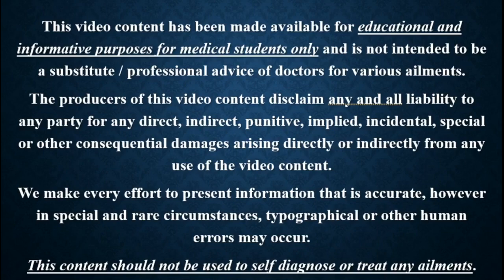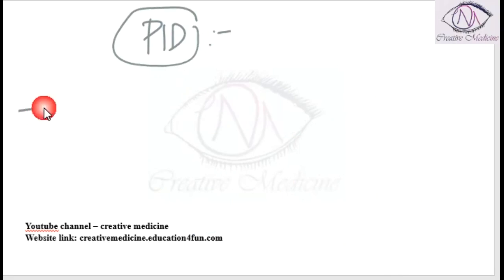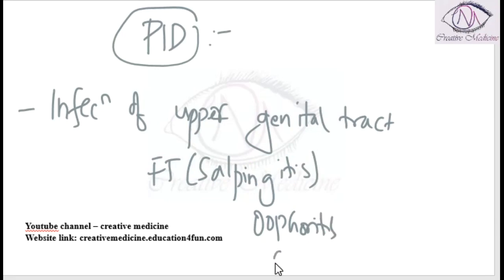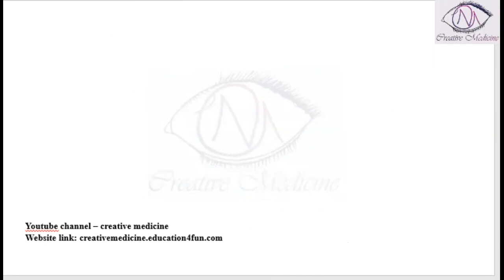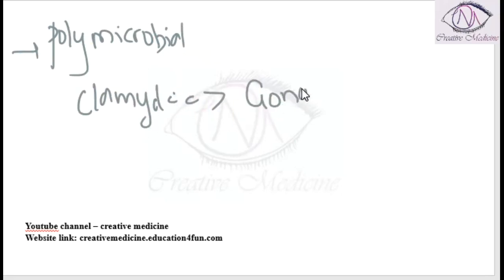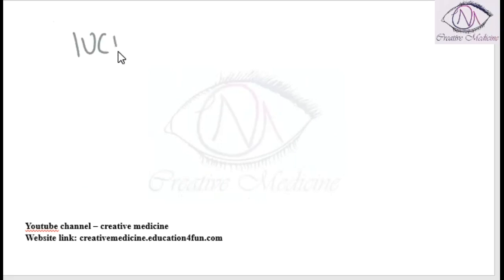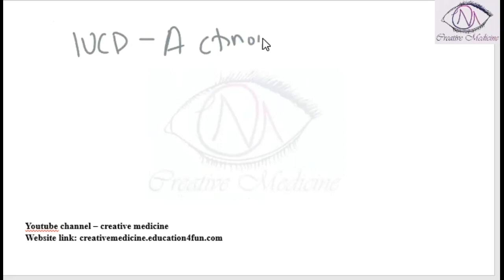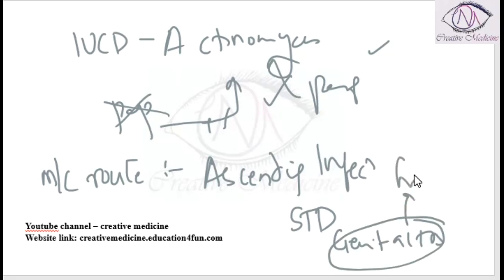Lec 1 Pelvic Inflammatory Disease